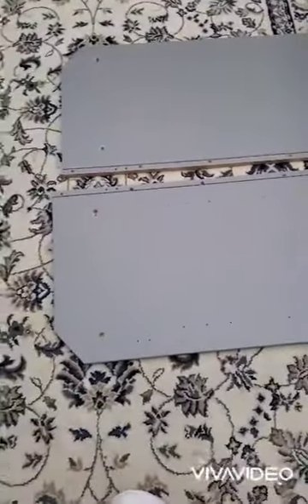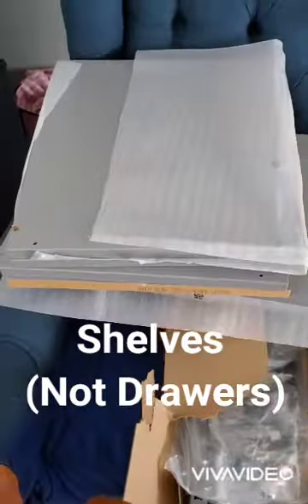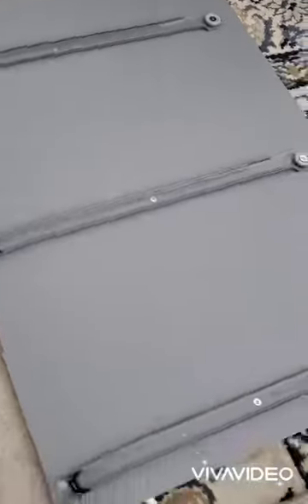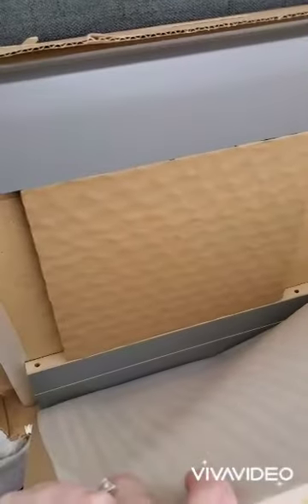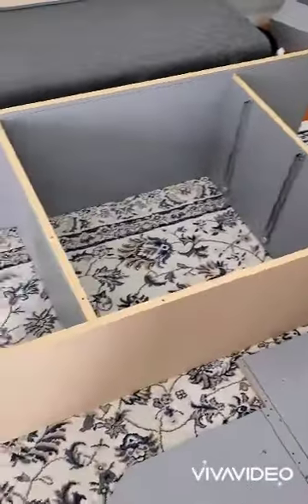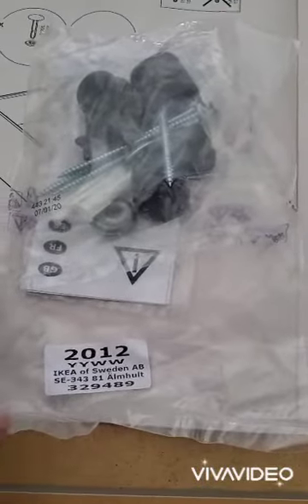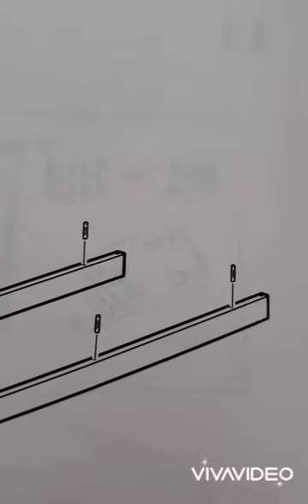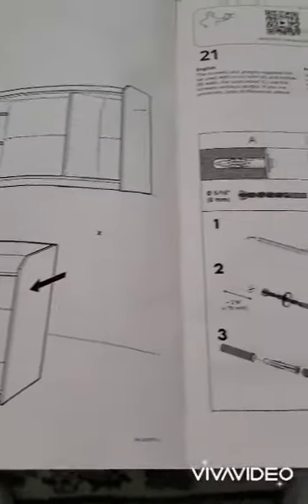Ikea Hauga Sideboard Obstacle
When almost done assembling we discovered an incorrect boxed piece.